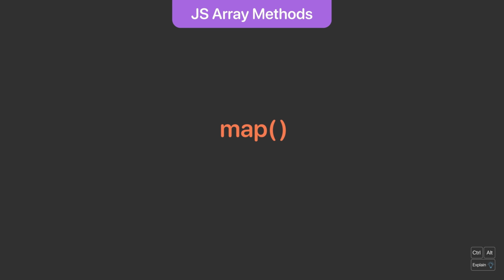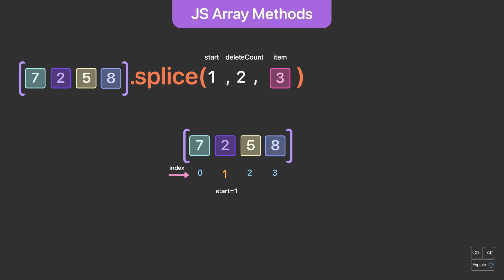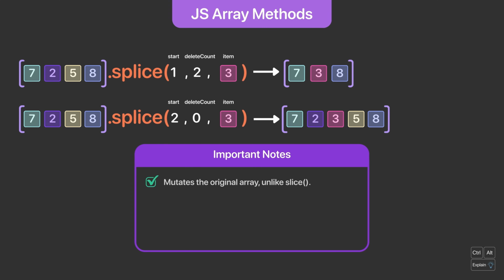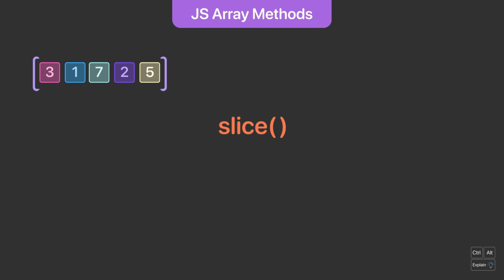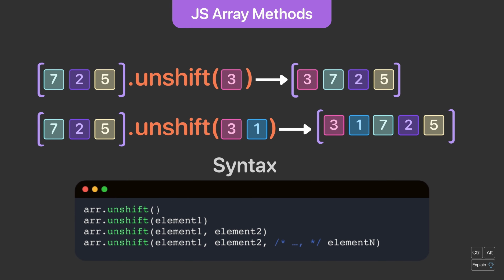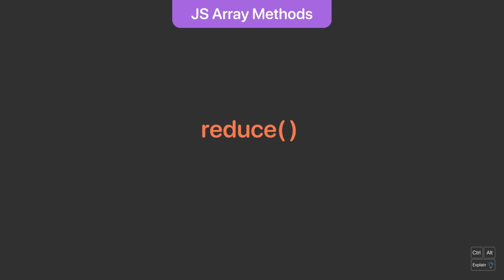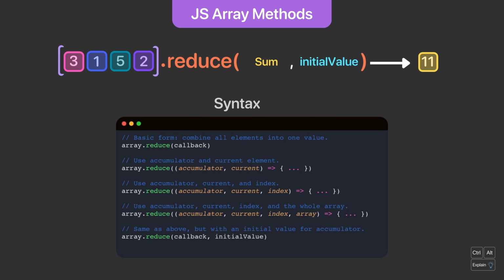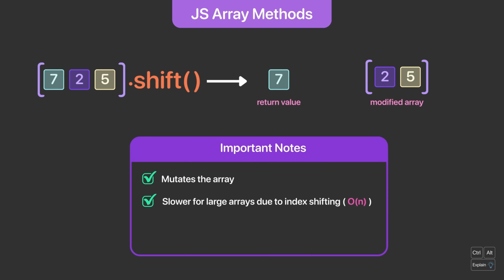JavaScript Array Methods, Visually Explained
Array methods are a core part of JavaScript, but it’s not always obvious how they work under the hood.

In this video, we walk through the most common array methods using  visual explanations, focusing on how data flows through each one.

✅ What popular array methods actually do

✅ How to choose between `map`, `filter`, `forEach`, and others

✅ How data moves and changes step by step

✅ How array methods help you write clearer, more intentional code

⏱️ TIMESTAMPS

00:00 – Intro

00:16 – map()

02:02 – splice()

04:18 – forEach()

05:52 – push()

06:52 – slice()

08:30 – unshift()

09:45 – filter()

11:25 – reduce()

14:26 – pop()

15:09 – shift()